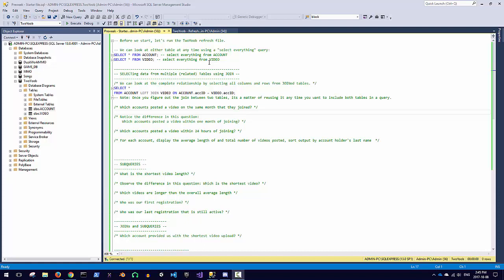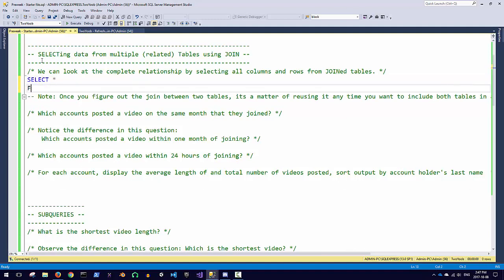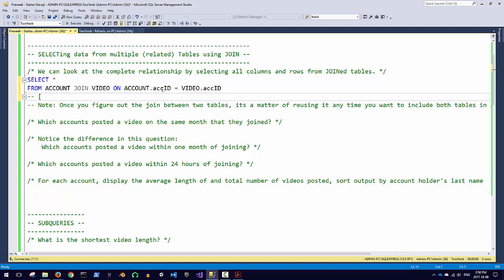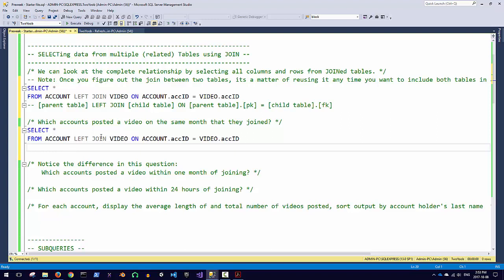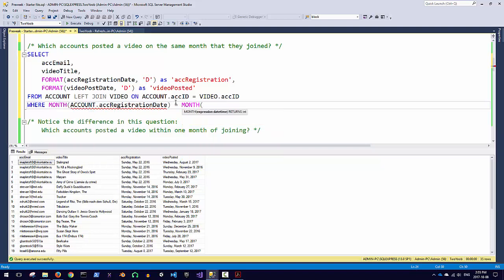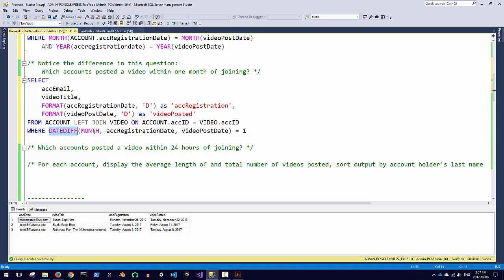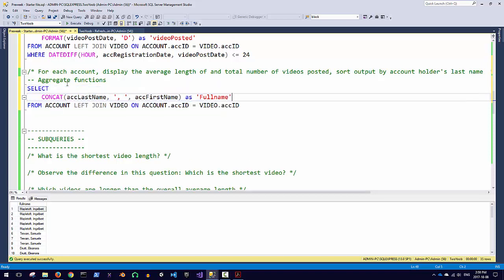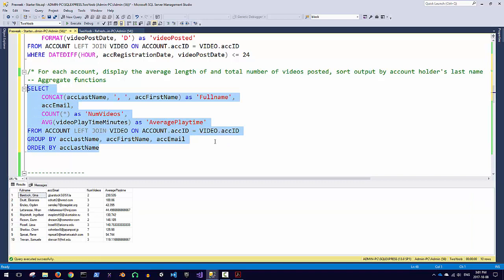F2017 Database Essentials (Week 6) - Part 1 - SELECT using JOIN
Note: Shortly after 4:00 I said that the short hand JOIN defaults to a LEFT JOIN. This is incorrect. The default JOIN is an INNER JOIN. Sorry!